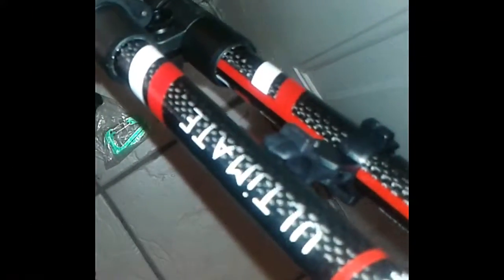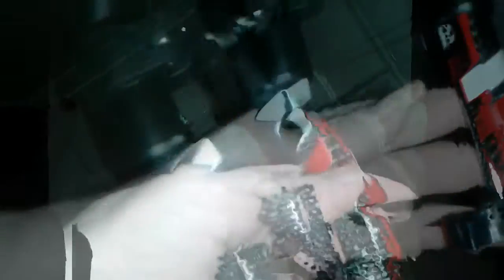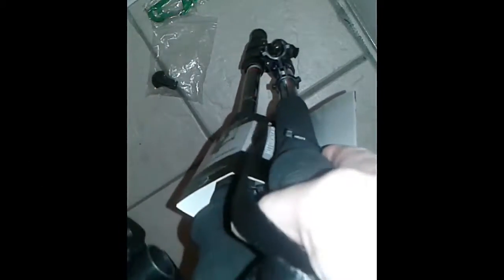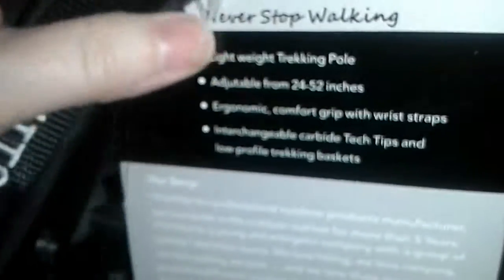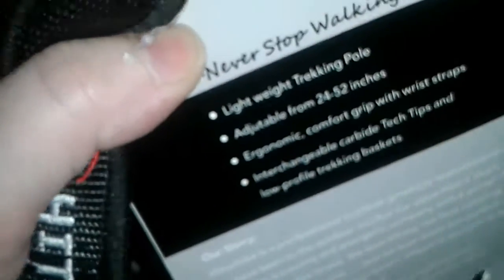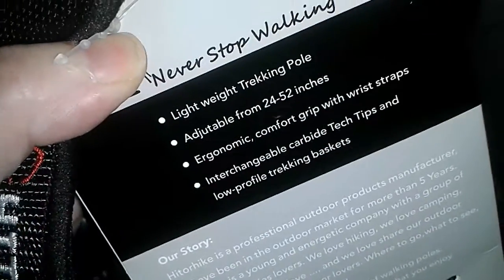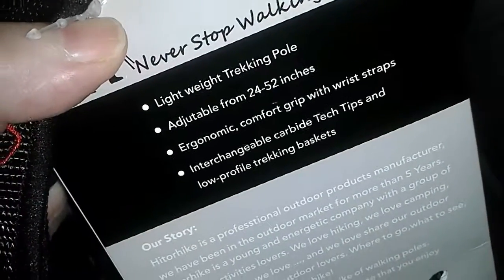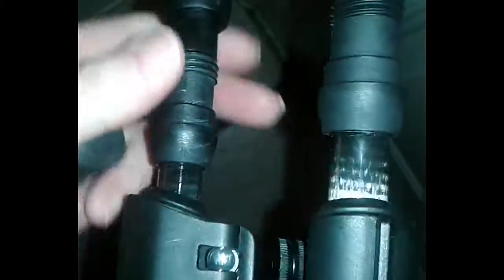REVIEW: Carbon Fiber Ultralight & Collapsible TrekkingStick by Summates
Buy your Summates Hiking Walking Stick Trekking Trail Poles-50% Carbon Fiber Ultralight & Collapsible with Quick Flip-Lock by Summates on Amazon, here: